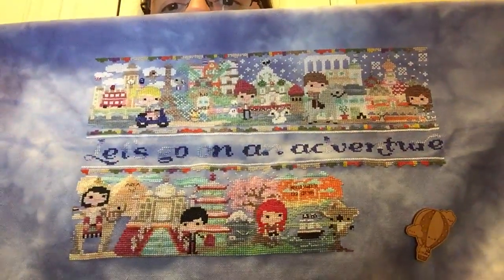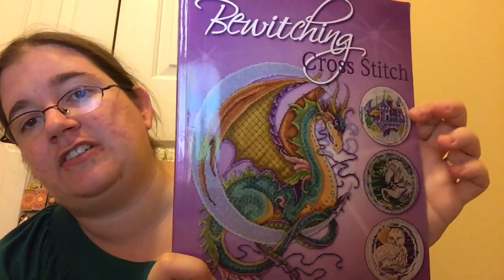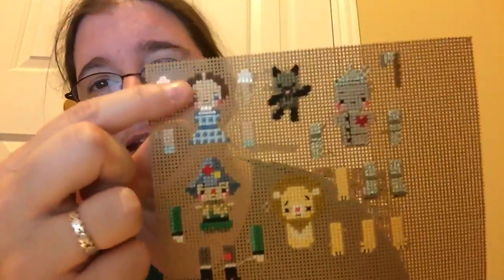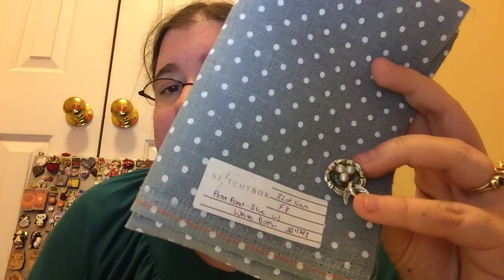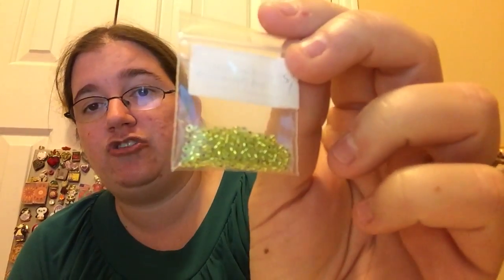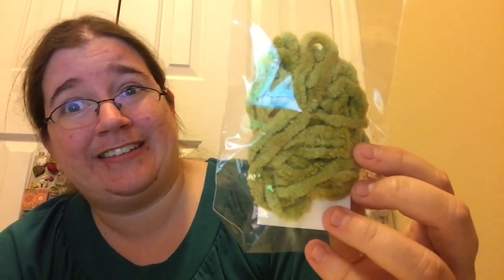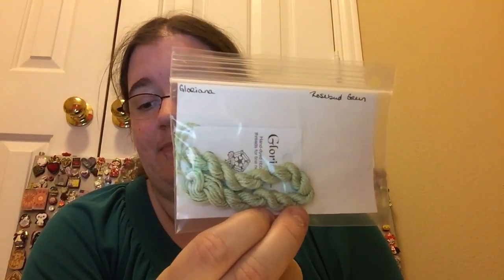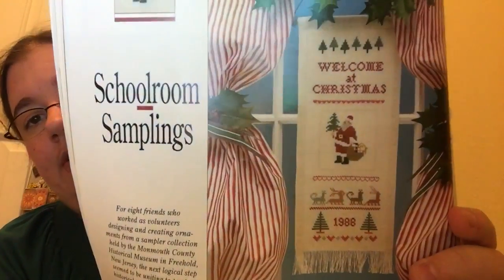Flosstube #102 - It's A Long One!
My Favorite Apps:
XStitch App - Tracking projects, materials, etc.
XStitchCalc - Fabric Calculator

Pattern Links:
Somedays You're The House

My Little Pony

Fear Can Make You Kind

Sampler Through The Stones

Sense and Sensibility

Twelve Days of Christmas